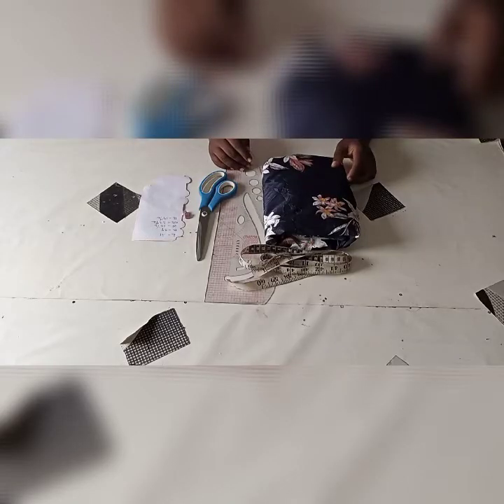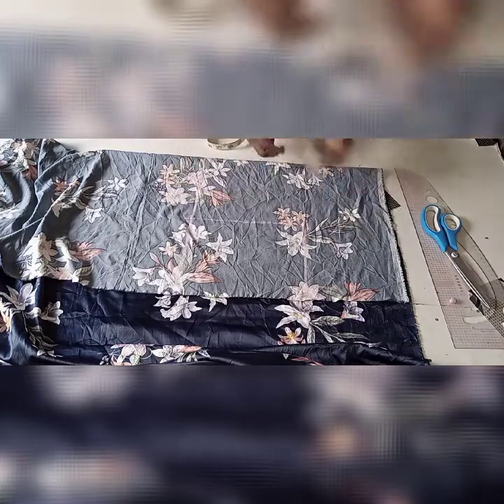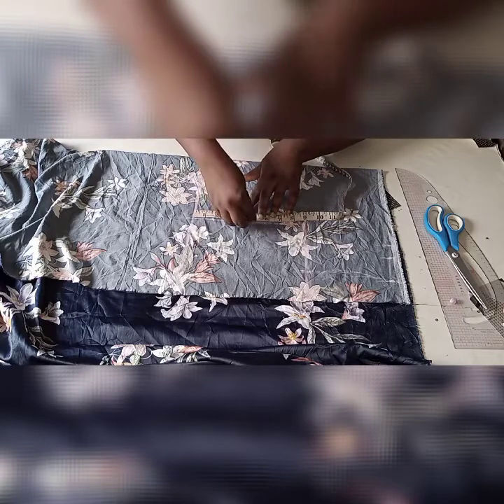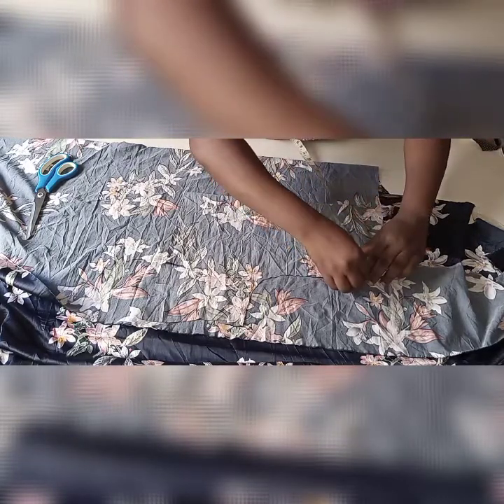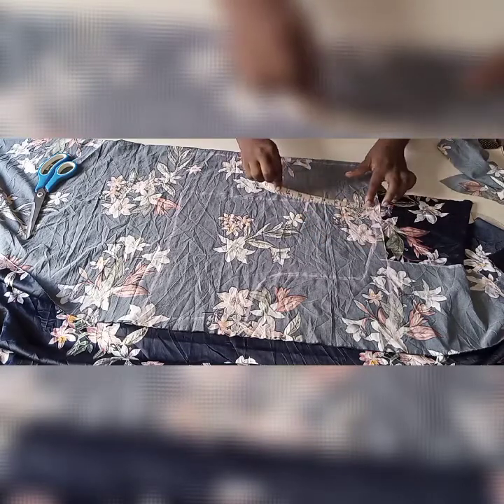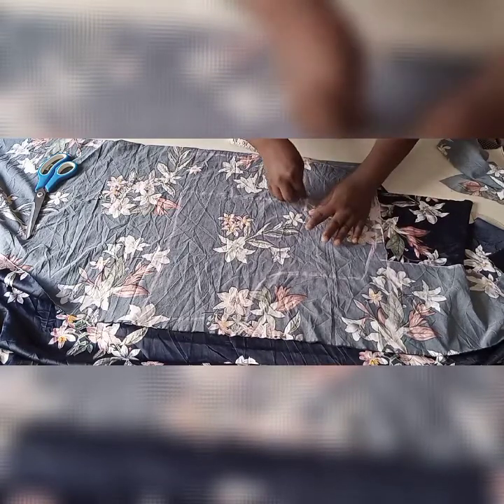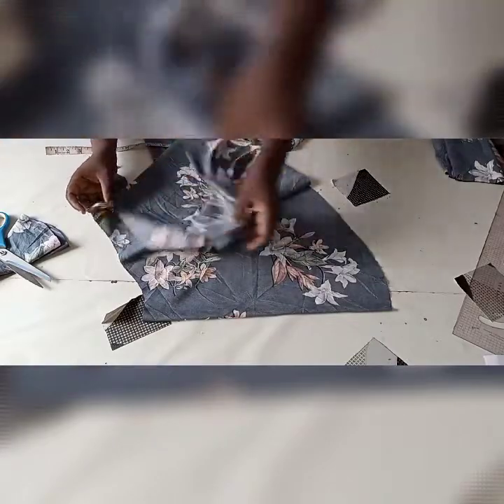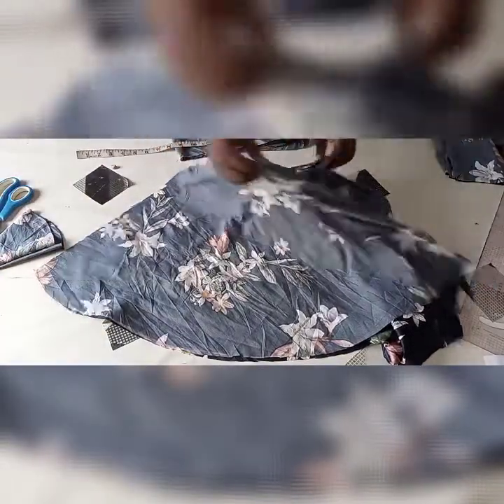How to make wrap top/blouse with Peplum, Cutting and Sewing DIY Lapping top Easy wrap Peplum blouse.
How to make wrap top/ blouse. Cutting and stitching in details for beginners DIY with elastic sleeve
How to cut upper part
How to cut the Peplum
How to sew it